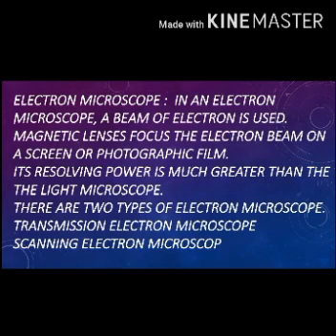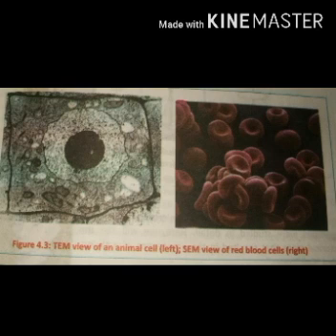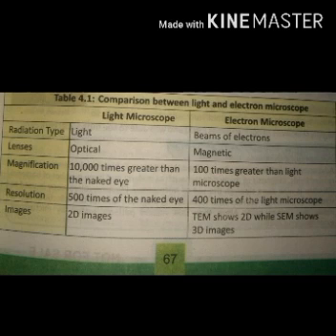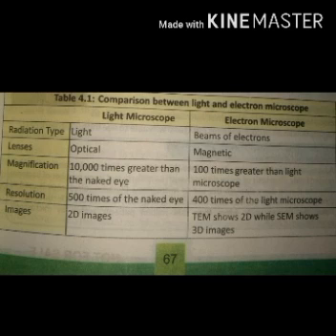Biology Grade 8 & 9th